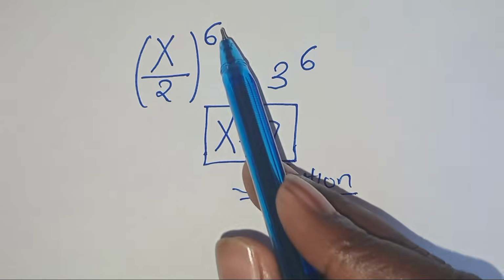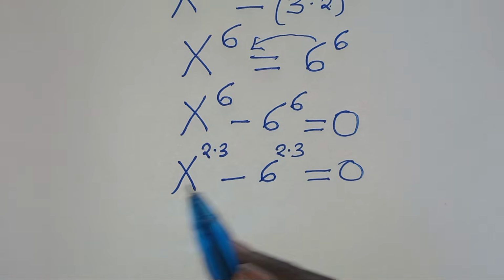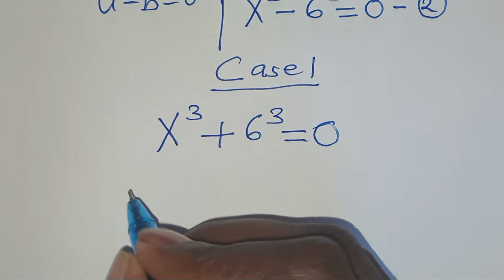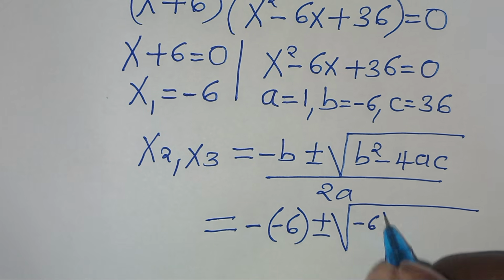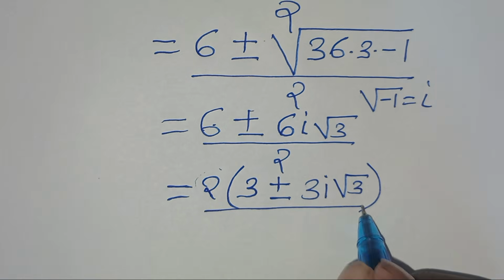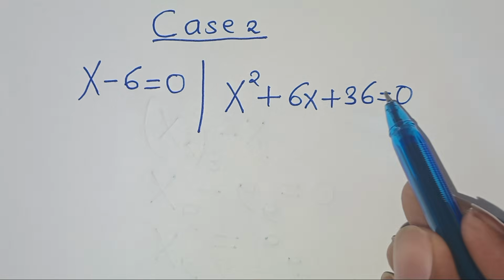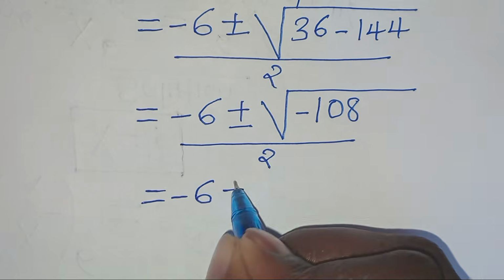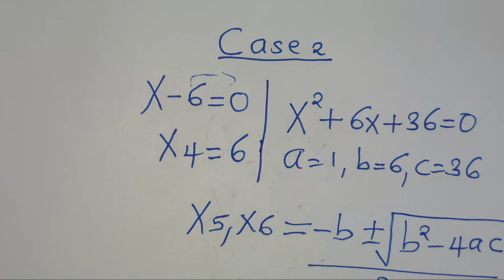Germany | Can you solve this? | Math Olympiad